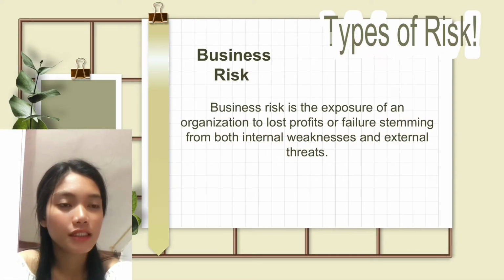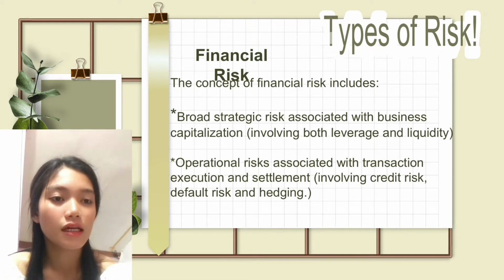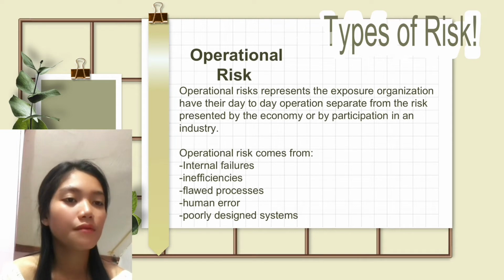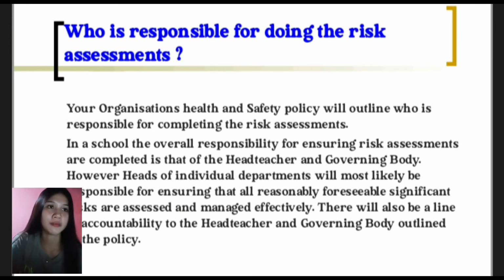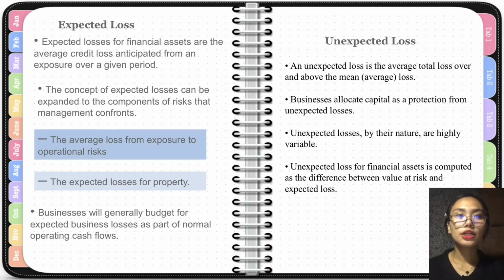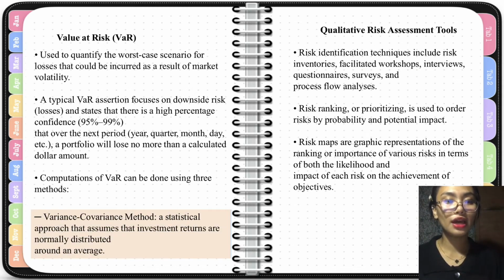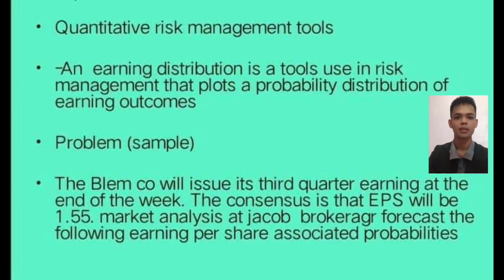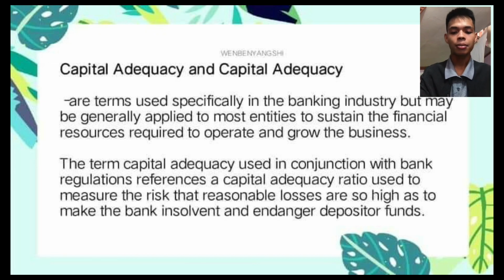Part 1. Enterprise Risk Management